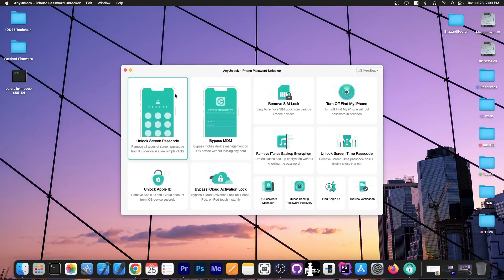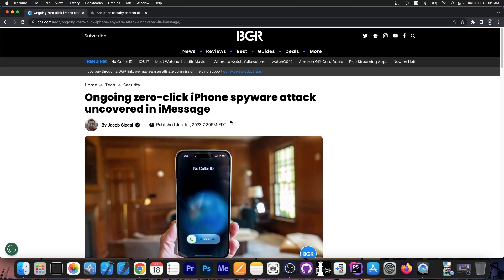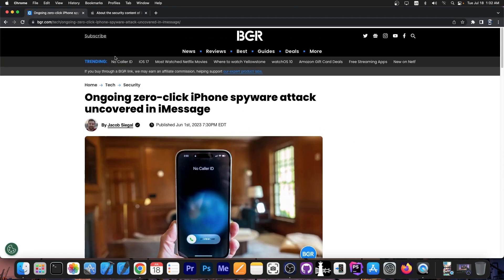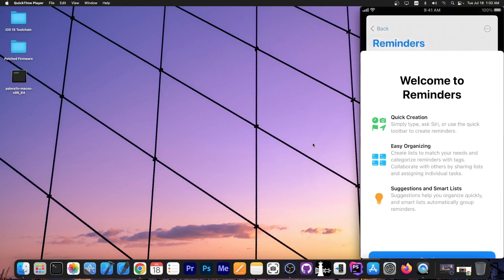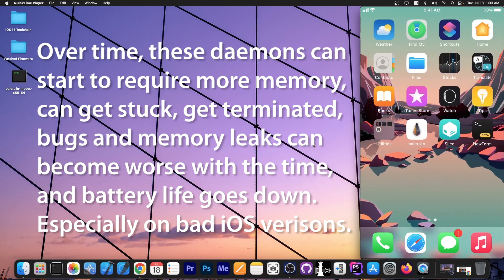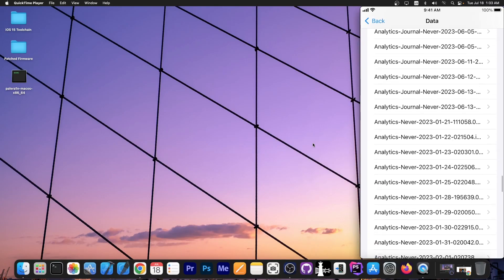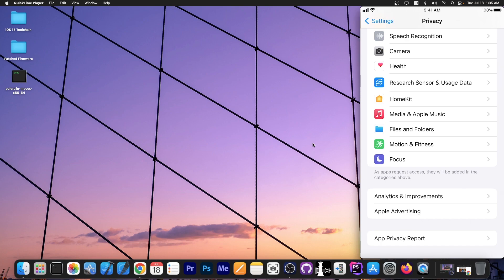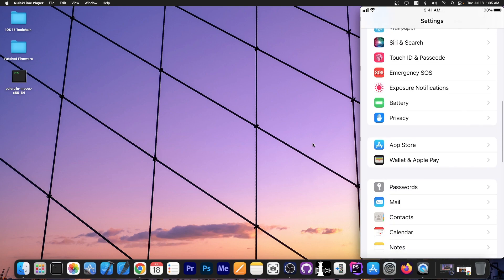You Should REBOOT Your iPhone EVERY DAY! Here's Why!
If you aren't rebooting your iOS device every day, you really should start to. iPhones, iPads, and iPod Touches all use a very complicated operating system that contains dozens of background programs, daemons, and applications that keep the device running. If you never power down your device, these programs as well as the kernel of the device never get a chance to start fresh so over time bugs and memory leaks become bigger and bigger as they accumulate. This results in a slower device, worse battery life, hanging, overheating, and overall degraded performance.

This piece of advice really applies to every device. It's always best to reboot them now and then to let them start fresh. There's also an important security rationale behind this. With the popularity of 0-click security risks nowadays, if you never reboot your device you can be running malicious code for months. If you do power down your device often, any code running in the memory gets terminated, lowering your risk.

~ GeoSn0w

▽ Resources ▽
▶ Here's a written guide on how to install iOS 17 Beta